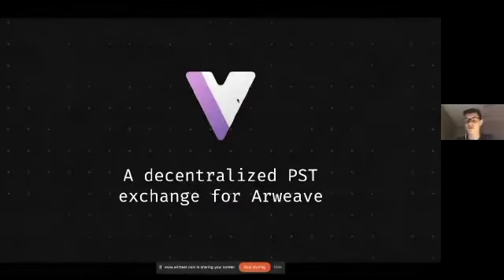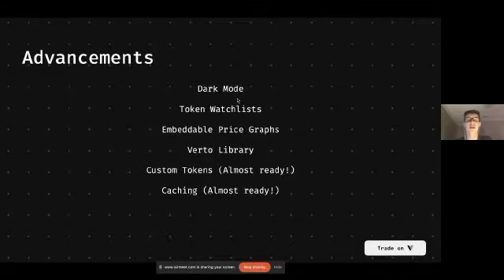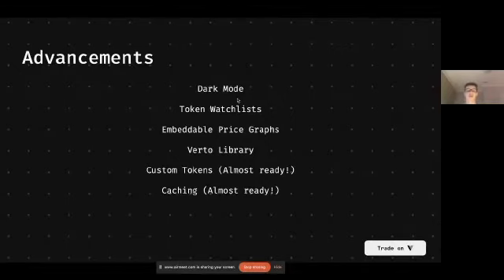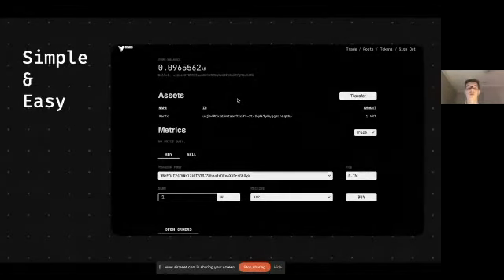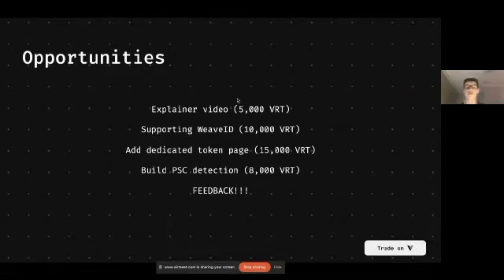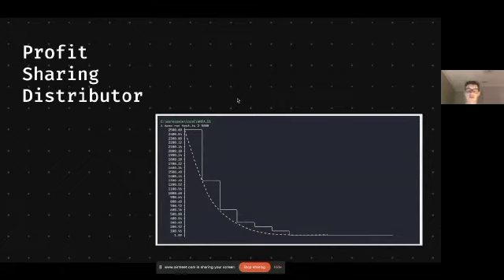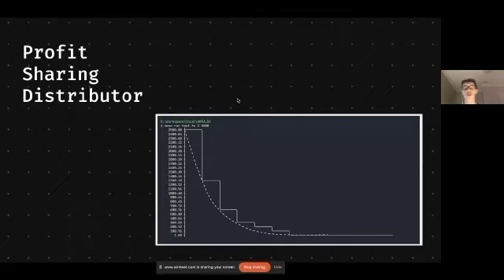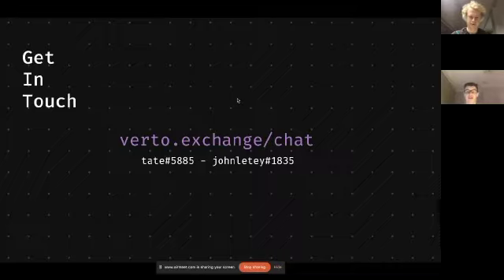Verto Exchange | Arweave Open Web Fellowship 'Get Building!' event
In this presentation from Tate Berenbaum, Founder of the Verto exchange, you'll learn about the latest developments for the platform, plus discover ways in which you can get directly involved!

This presentation was originally part of the Arweave Open Web Fellowship 'Get Building!' event -- you can check out the whole event